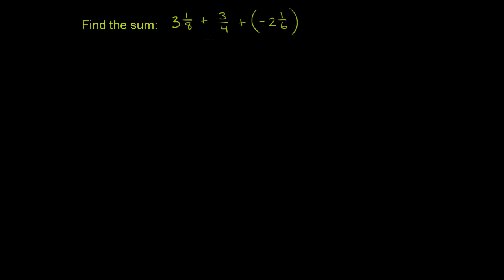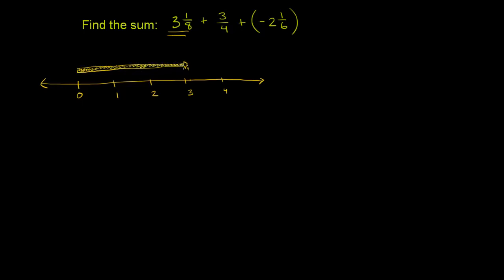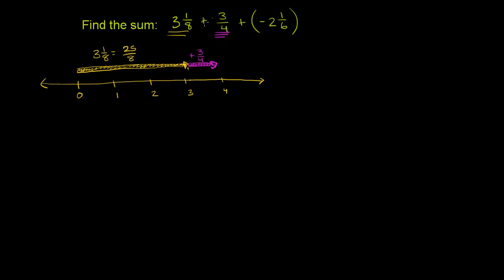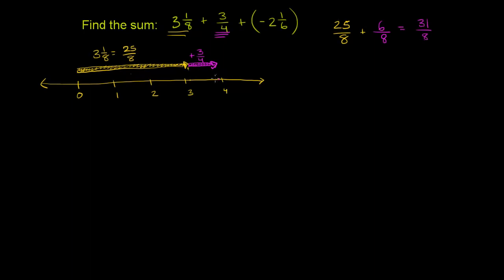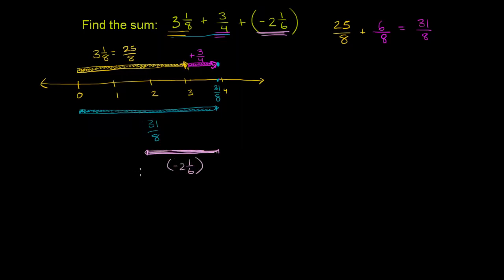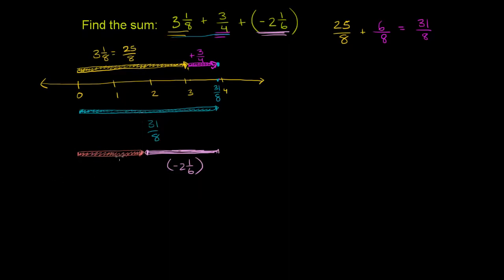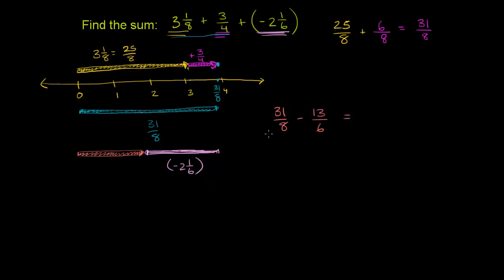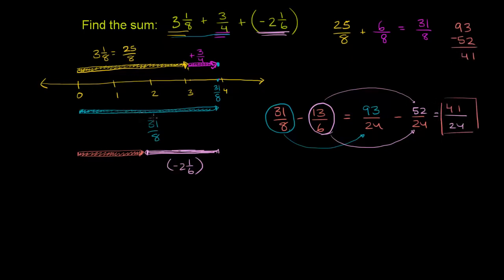Math Grade 7 - Adding fractions with different signs